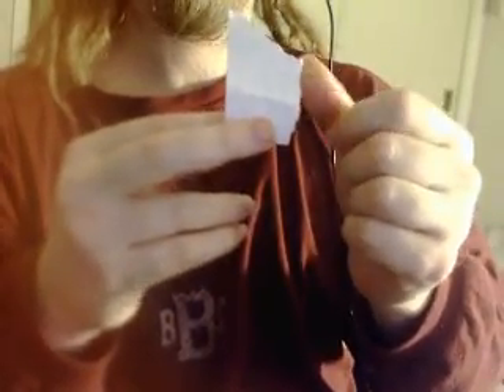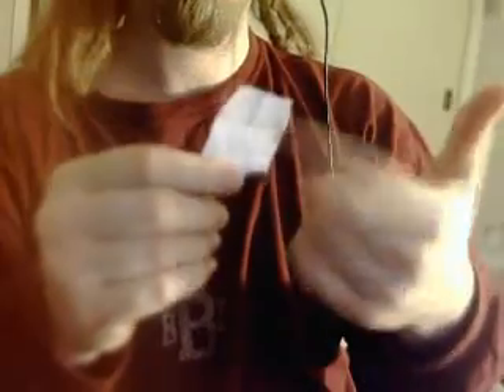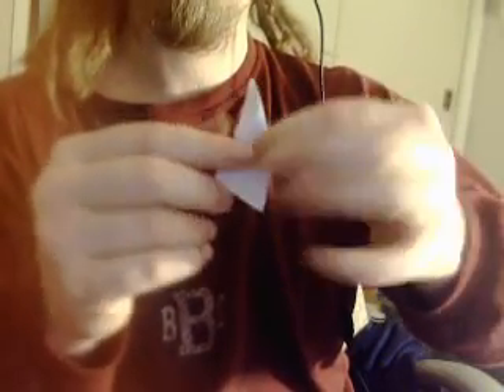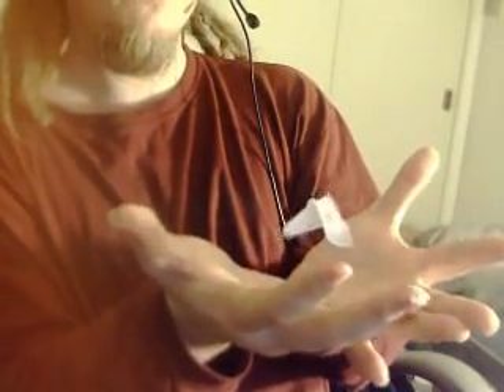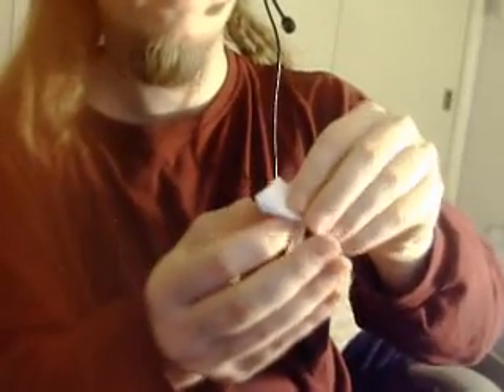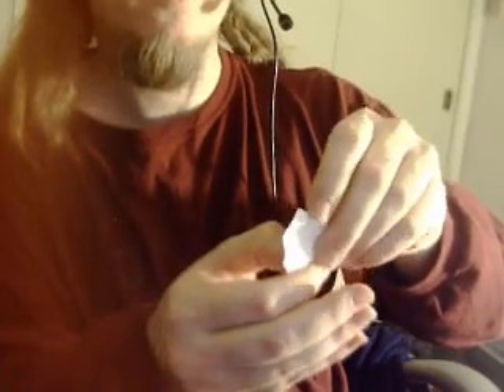Revealed secret of levitating objects, the real deal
For free video tutorials in drawing, painting, and photo editing

I actually show you how to levitate objects.